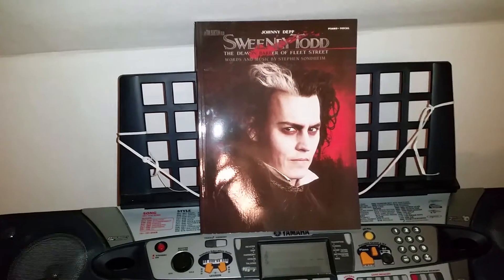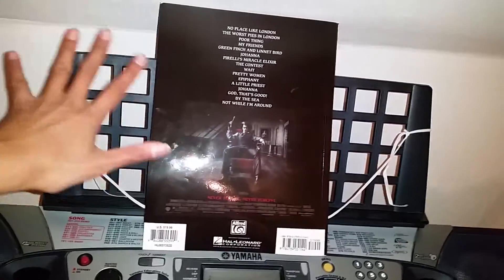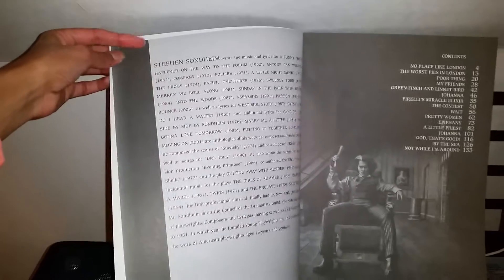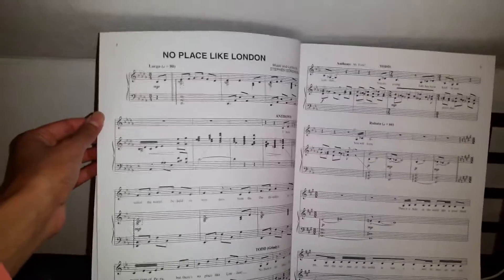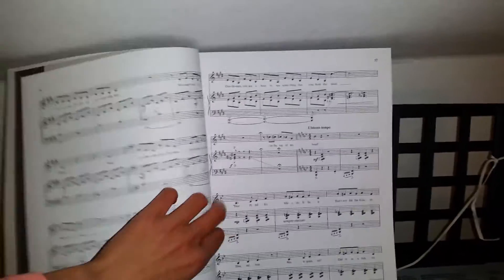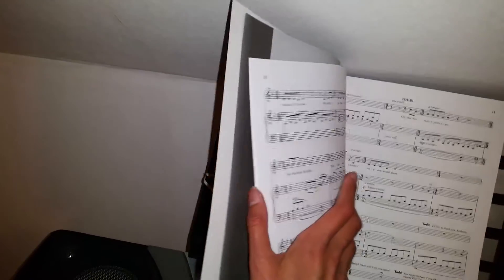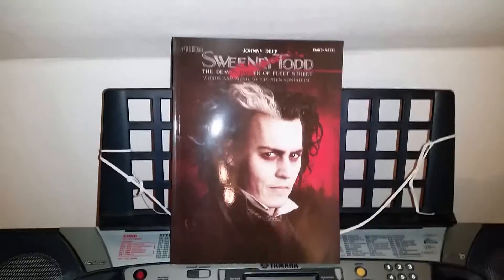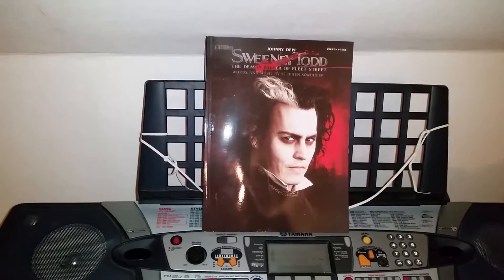Sweeney Todd piano vocal Songbook from Hal leonard review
So amazing! :)